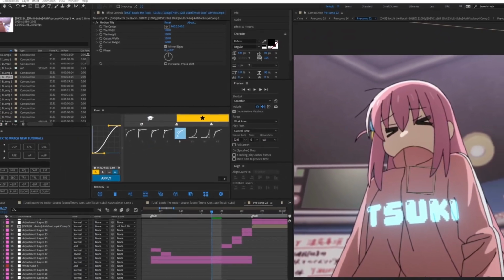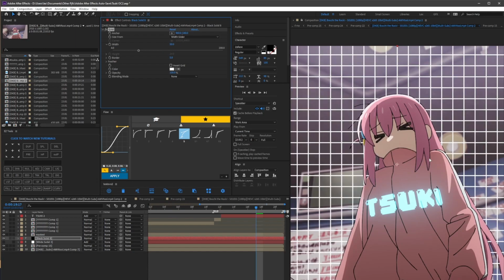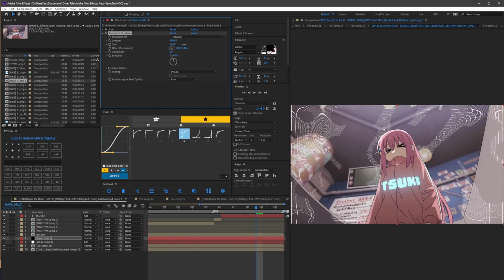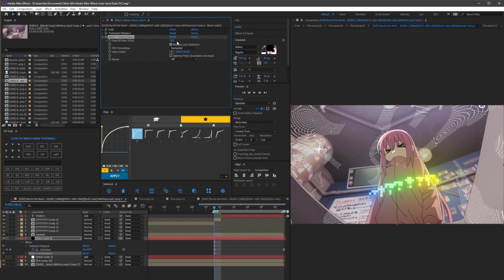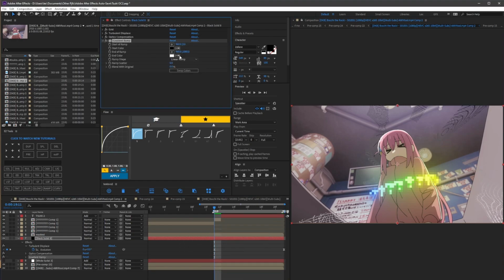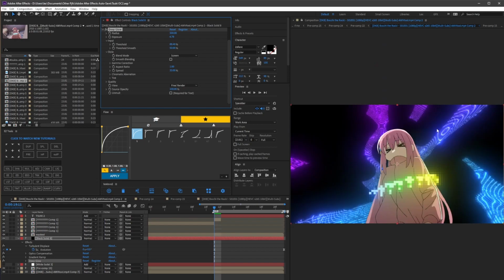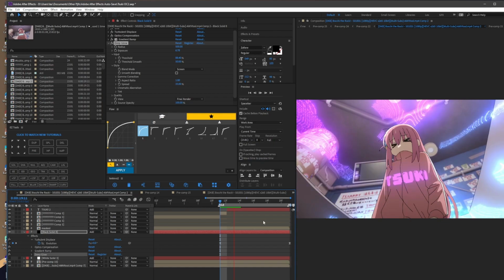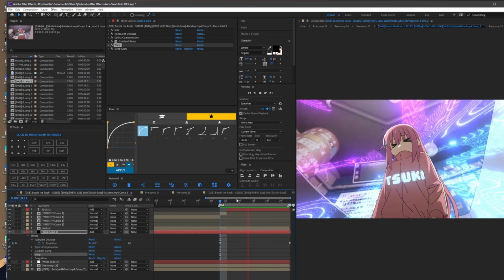HOW I DO MY | Grid Particle Effect | Hyperpop Tutorial | After Effects AMV | AE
hello im back again with a simple tutorial on how i do my Grid particle effect!!